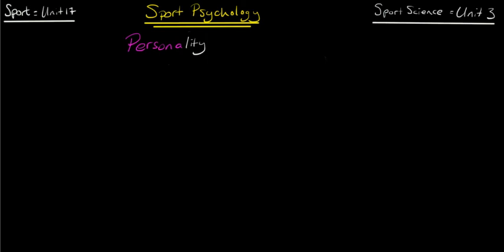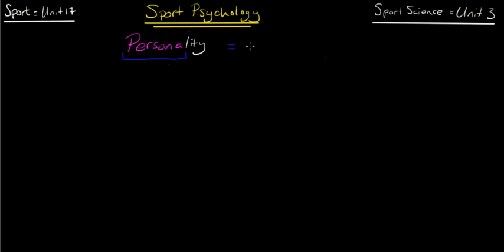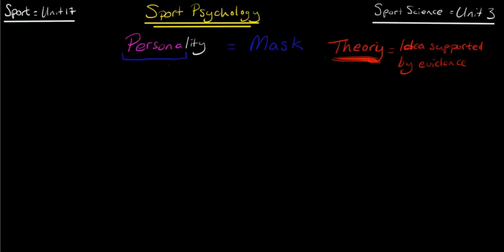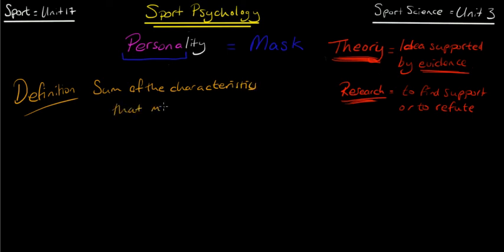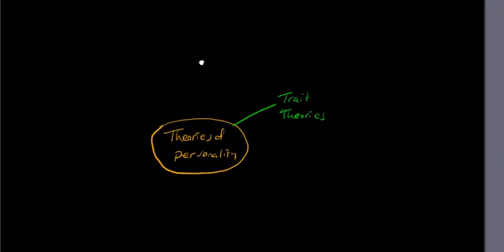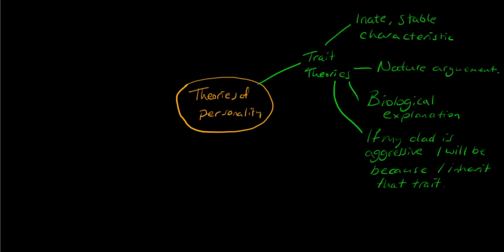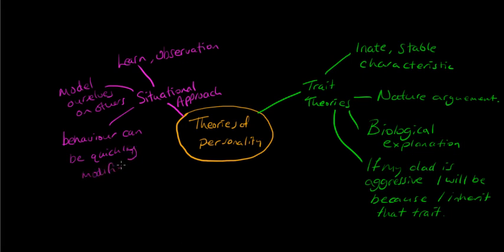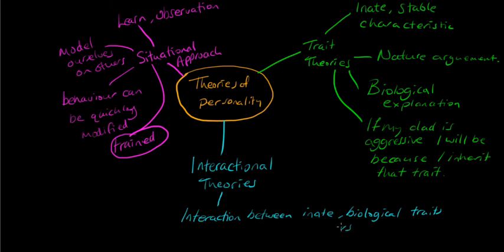BTEC Sport: Personality introduction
An quick intro to the concept of personality as part of sport psychology